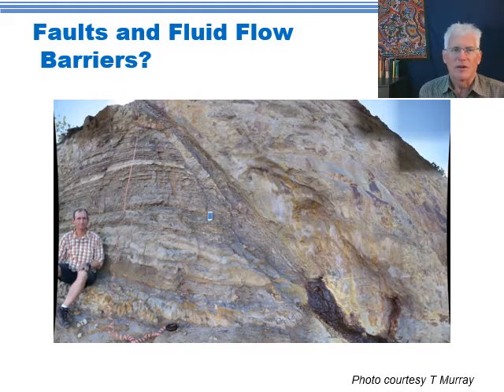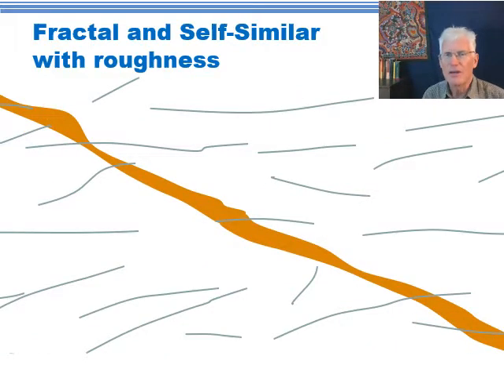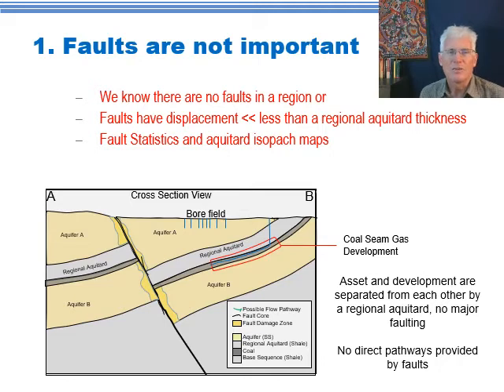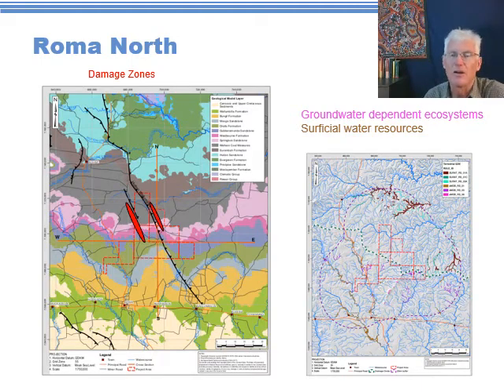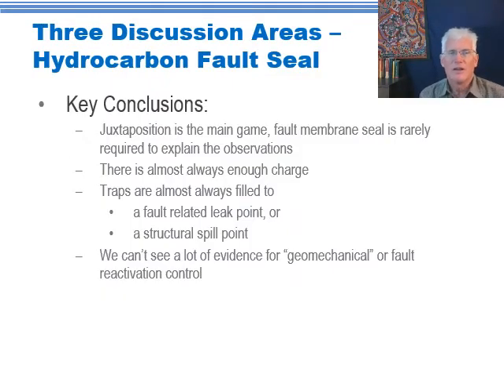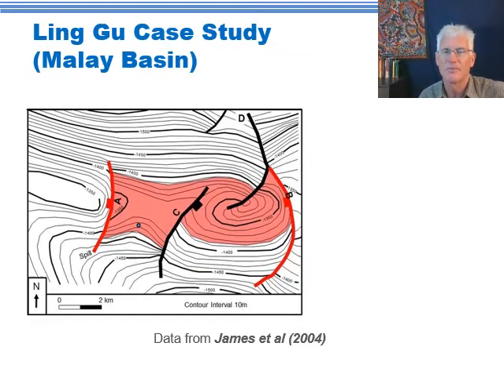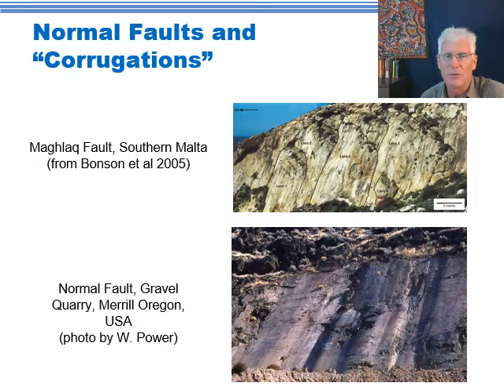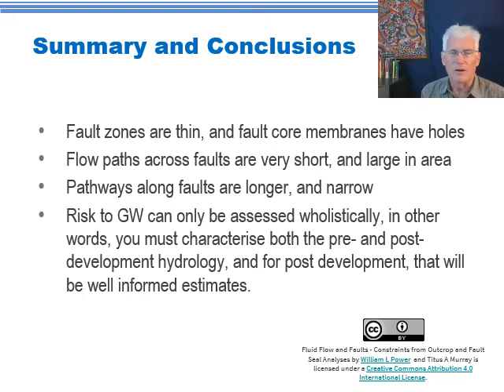20201104 GSA William Power. Fluid Flow and Faults – Constraints from outcrop and fault seal analyses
Abstract
Recent research suggests that faults are neither singularly sealing nor singularly leaking. Instead, their behaviour is variable, depending on a patchwork of conditions that result from cross-fault juxtapositions and fault rock type. Preparation of a representative 3D solid geology model prior to assessing fault-related fluid flow is essential. Scaling relationships for faults, for example, the fault length to fault throw ratio, and the fault length to fault thickness ratio can provide constraint when direct, outcrop scale observation of the faults is not possible. Faults are best approximated as thin, approximately planar zones, with gouge zone or core zone thickness at 0.1-10% of their horizontal or vertical dimension. Fractured damage zones are somewhat thicker. Core zone/gouge zone thickness is actually “paper thin”, in fact the ratio of size to damage zone thickness is approximately analogous to an A4 size sheet of paper. However, when examined closely most fault zones also have "holes" or zero thickness positions where the fault damage zone or gouge/fault rock has negligible thickness.
In groundwater analysis, it is essential to consider the complete hydrological system in order to calculate risks. Cross fault flow between aquifers is controlled by the juxtaposition area and the thickness of the fault zone. For fault juxtapositions, the juxtaposition area is large in comparison to the damage zone thickness, which means there is a very short flow path over a large cross sectional area. In contrast, flow paths along fault zones through fractures can be controlled by either the length of the pathway, or the cross sectional area. Hydrogeological modelling has only just begun to incorporate these details into flow models, which suggests that many hydrological risk assessments that have been undertaken may be flawed if faults are present. The creation and preservation of conventional oil and gas accumulations requires both a source pathway to charge a structural trap, and also a coherent and long-term top and lateral seal. Although widely used, fault seal calculations using shale gouge ratio or shale smear algorithms are generally inaccurate. This is very likely because these algorithms typically assume capillary seal and a continuous membrane, which is usually not warranted (fault gouge zones are actually paper thin and typically have holes). A large number of case studies of known hydrocarbon accumulations are summarised in the talk and a recent publication (below). These show that analysis with simple juxtaposition seal rather than juxtaposition with additional clay smear seal provides the best match to the independently observed hydrocarbon fill levels.

Biographies
William Power is a Perth-based structural geologist/consultant and independent researcher with over 30 years experience in work with geological faults, fault zones, and fractured rock masses. He has worked in many areas related to geological faults including earthquake hazards, structural geology, mineral exploration, hydrogeology, insitu stress estimation, and oil and gas related geomechanics and exploration.

Titus Murray is a NSW-based structural geologist, consultant, and independent researcher with over 30 years experience in structural geology. Titus has specific and intensive experience in the fields of oil and gas and groundwater. He has spent much of the last 15 years developing methods for the analysis of fault seal, and conducting independent research on the character and geometry of fault zones. He also has significant experience with the development and constraint of trap structures in oil and gas exploration.